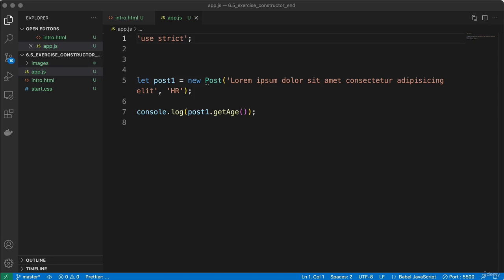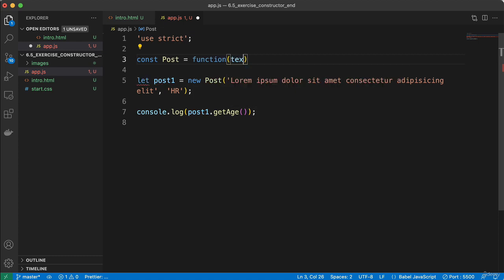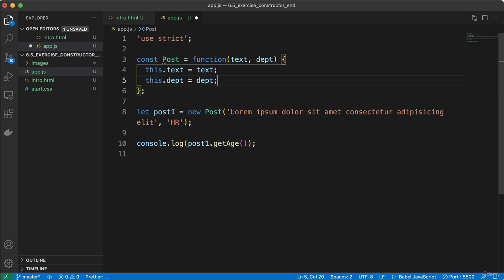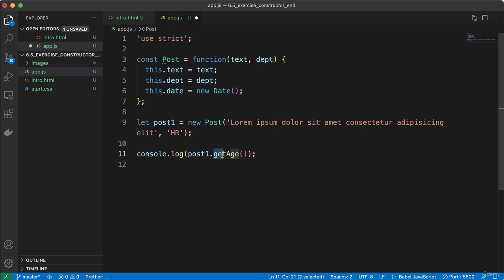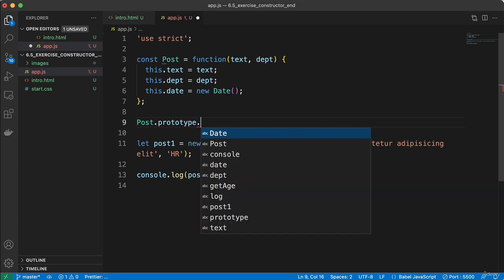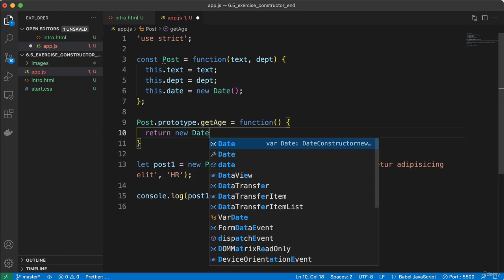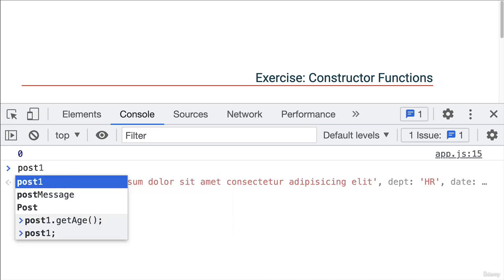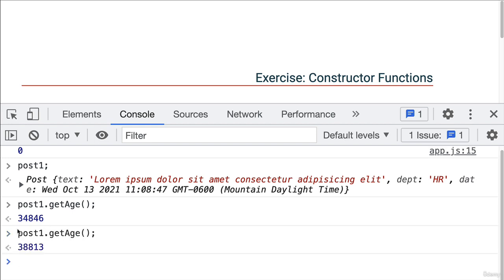JavaScript Critical Parts 0810 Exercise End Constructor Functions